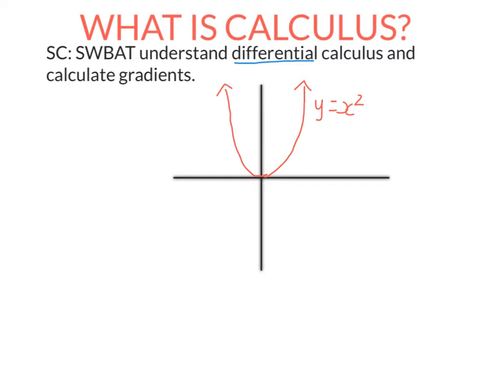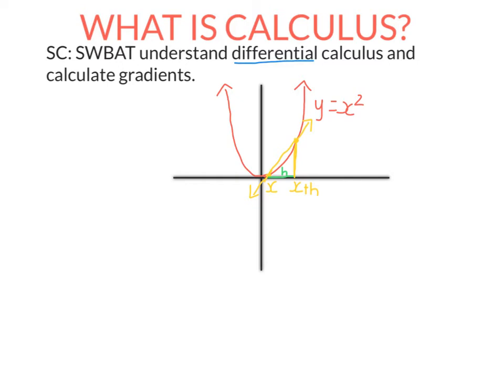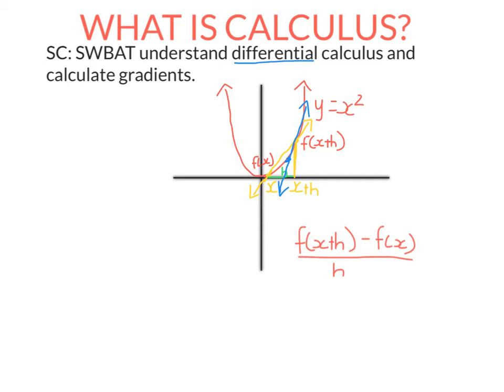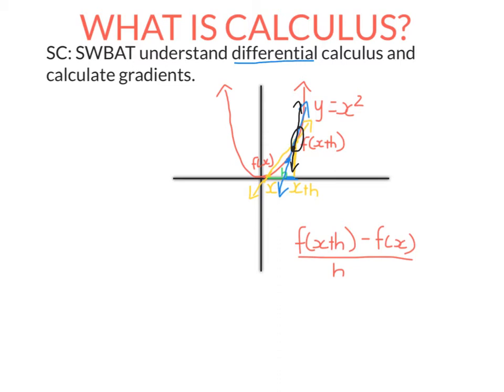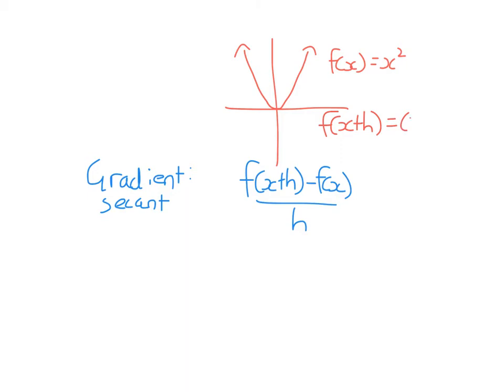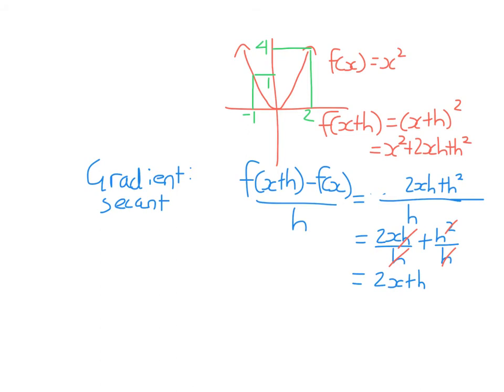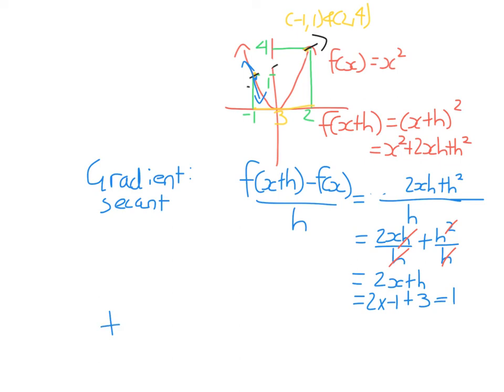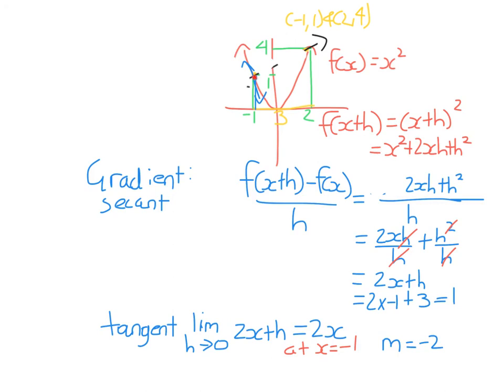MM What is Differential Calculus